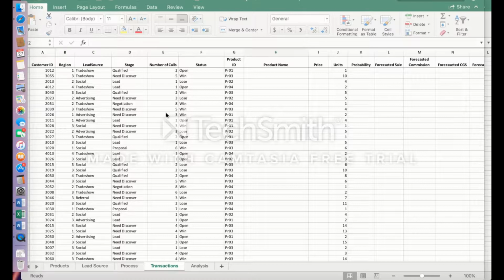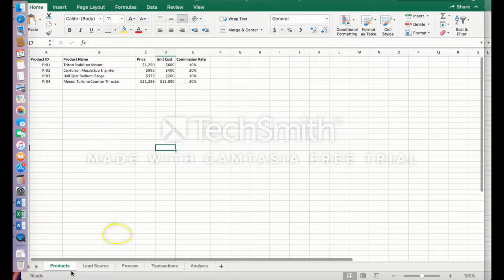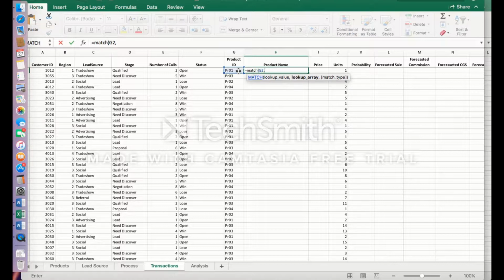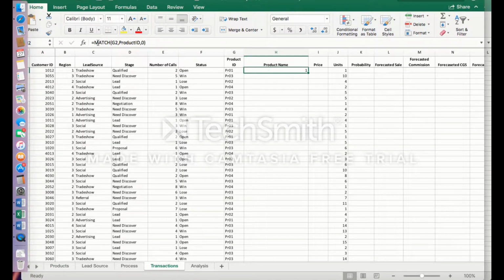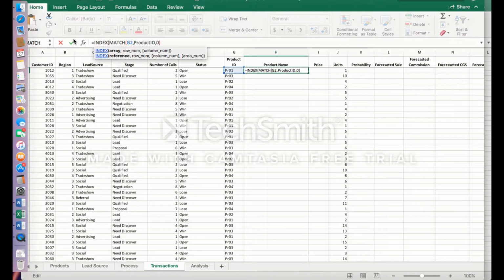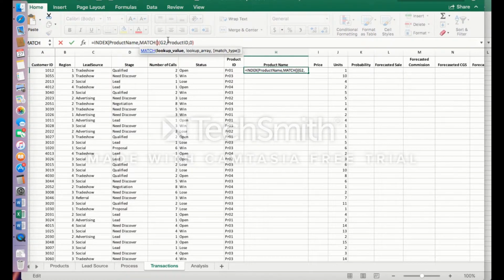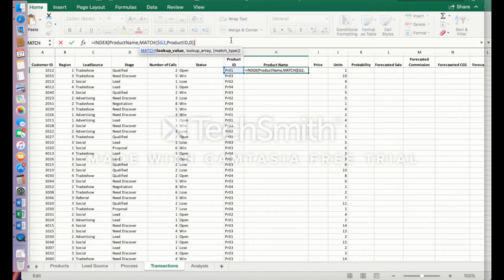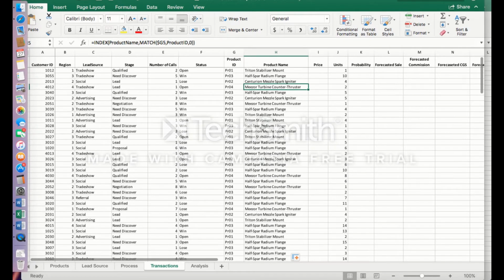Team Awesome Tutorial #1